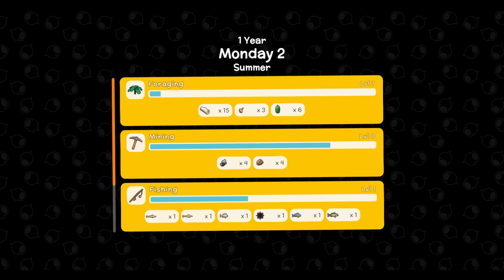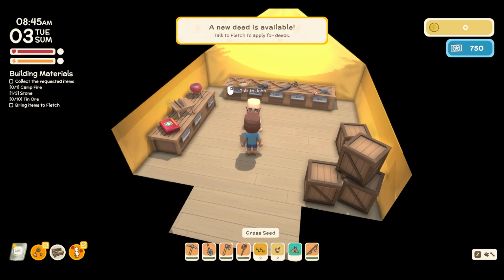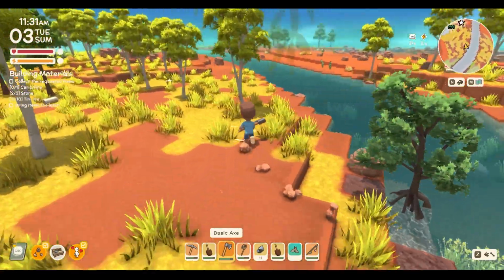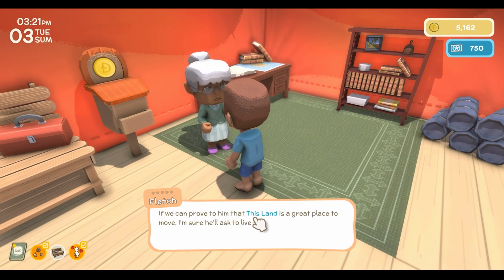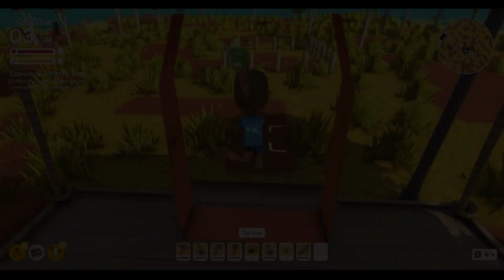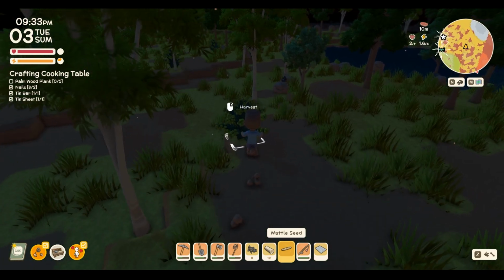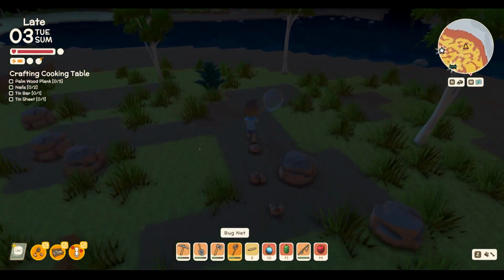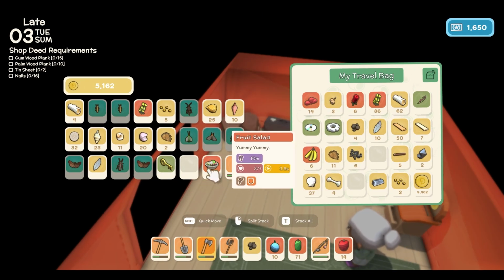What Happens on Day 2 in Dinkum? Find Out! Dinkum Ep 3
Starting a new adventure in Dinkum!
Episode 3 - Getting John to move to our new city